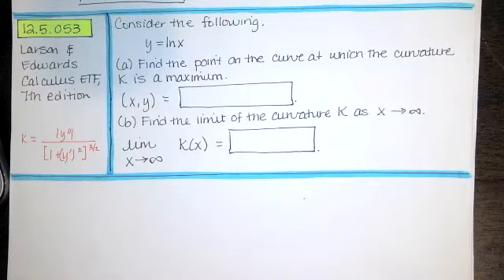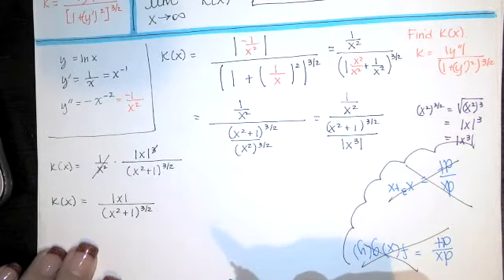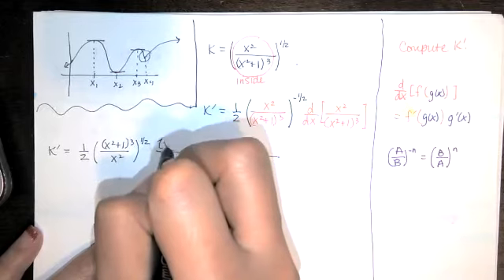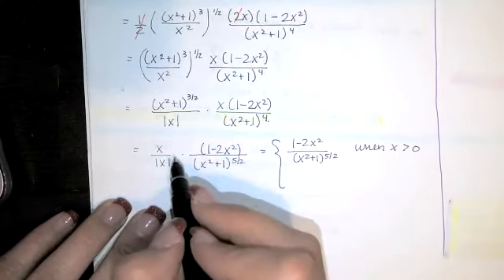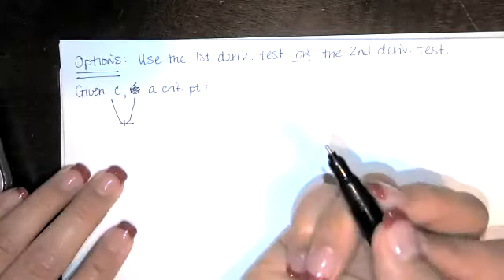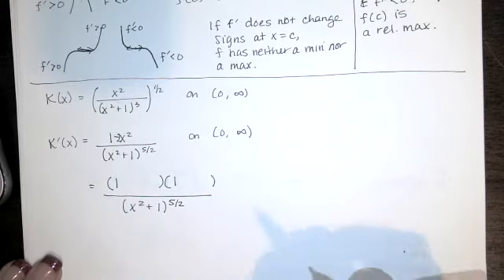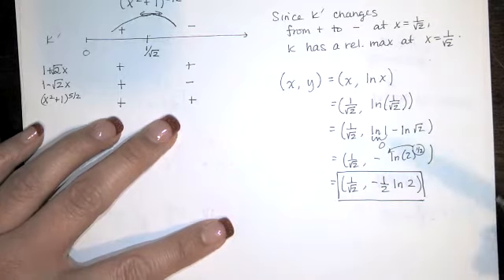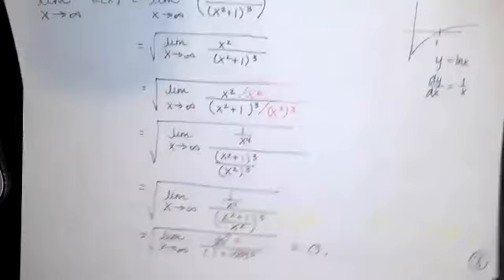Prob.12.5.053 - Find the max curvature and the limit of the curvature as x increases without bound.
We're given y=f(x), and asked to find the point on the curve where curvature is at a maximum, and the limit of the curvature function as x goes to infinity. We use the formula for K(x) given y=f(x), simplify it, and then use the first derivative test to find the x-value where the curvature is maximized. Then we find the corresponding point on the curve.

Then, in part (b), we compute the limit of curvature as x goes to infinity. It is initially an infinity over infinity indeterminate form. We use algebra to eliminate the indeterminate form and finally compute the limit.